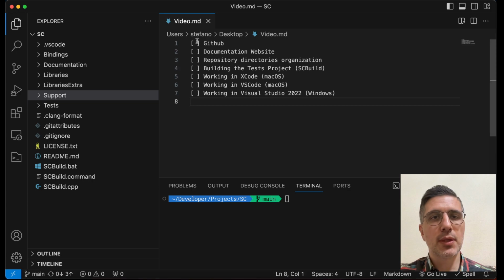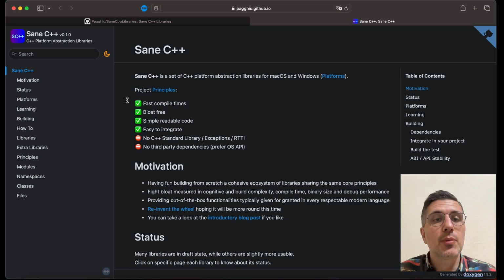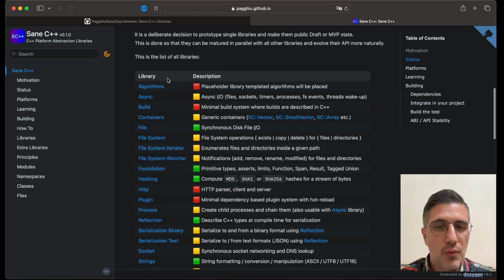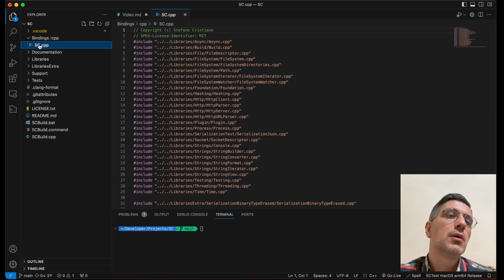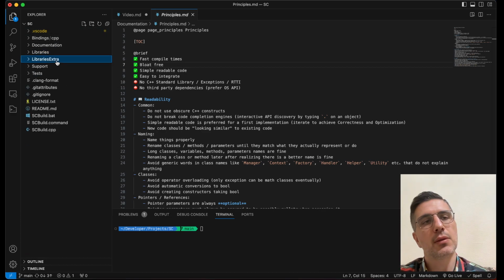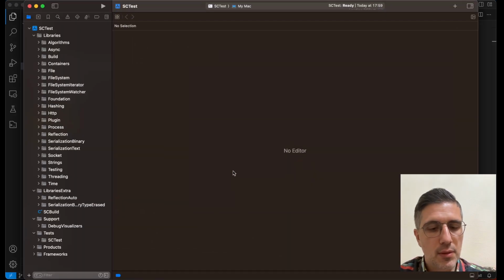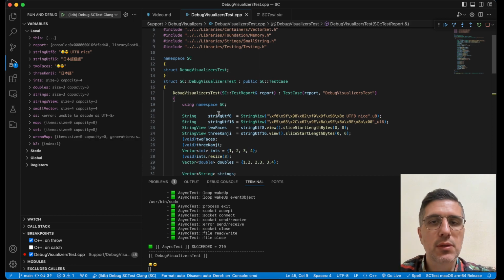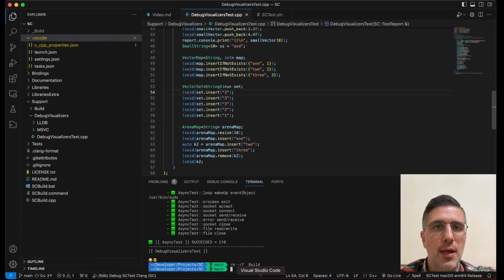Sane C++ Libraries Project. Sane C++ Libraries [ep.1]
An improvised intro to the Sane C++ Libraries project.

0:00 What is Sane C++?
1:23 Project Principles
7:55 Project Documentation
8:39 Repository Tour
14:26 Run Tests on macOS
17:28 Run Tests on VSCode
19:14 Run Tests on Visual Studio
21:38 Closing thoughts